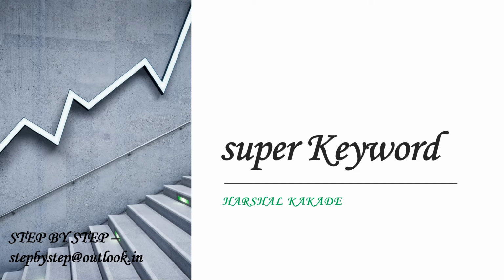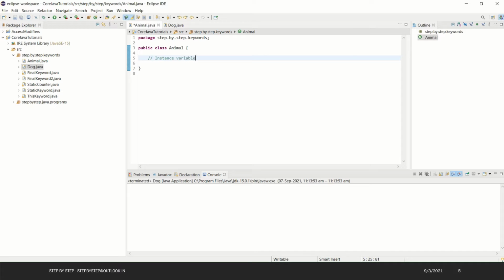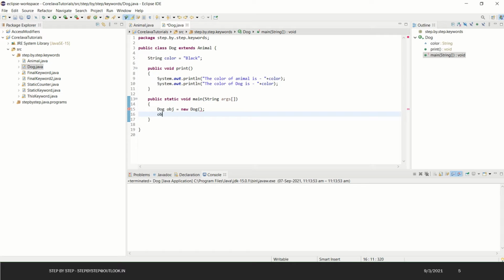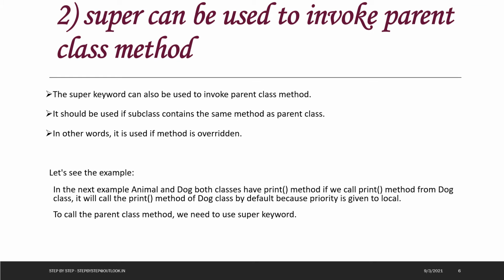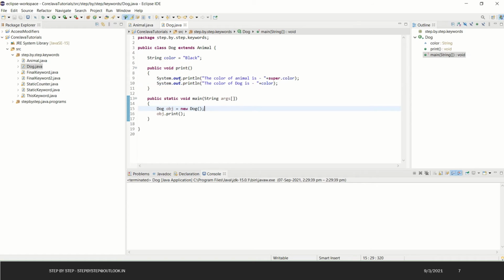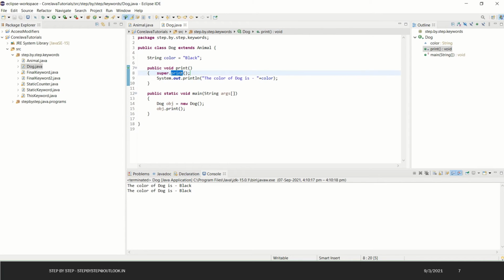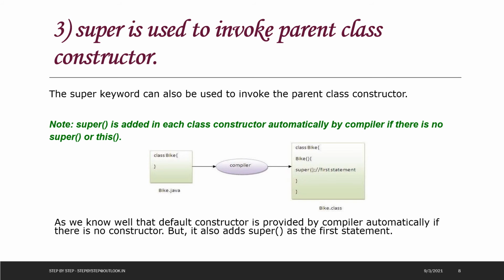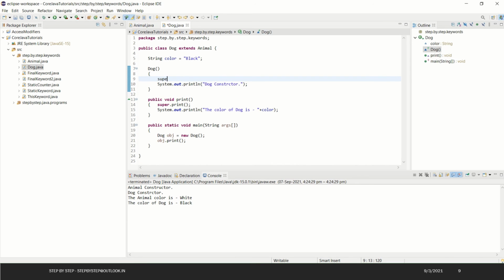Core Java - super Keyword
As part of this tutorial, all the aspects of super Keyword in java are covered –
Usage of super Keyword
1) super is used to refer immediate parent class instance variable.
2) super can be used to invoke parent class method
3) super is used to invoke parent class constructor.